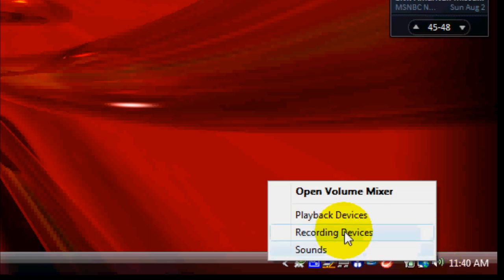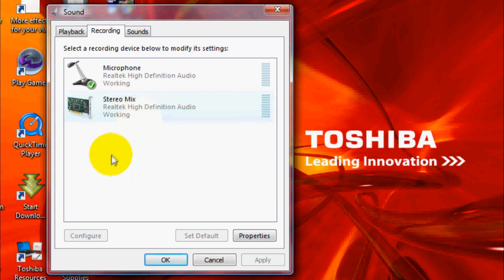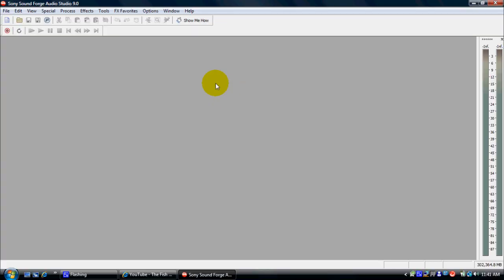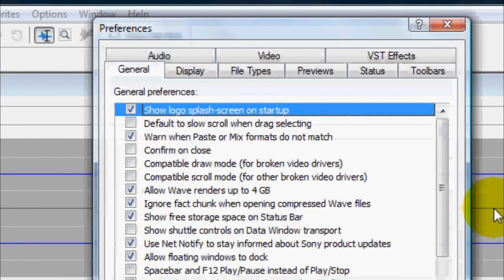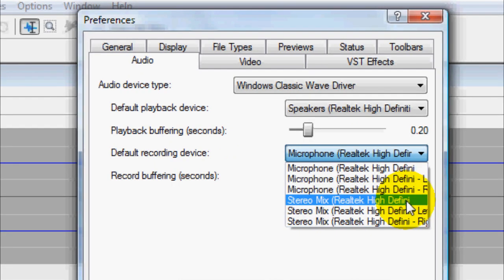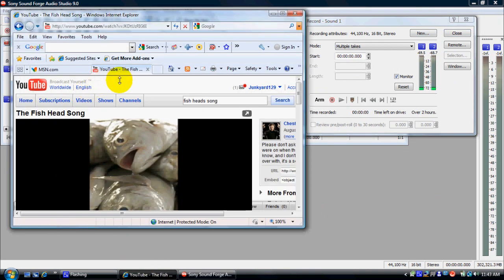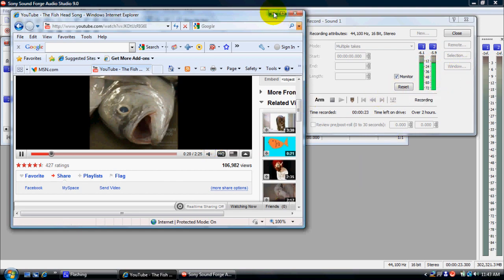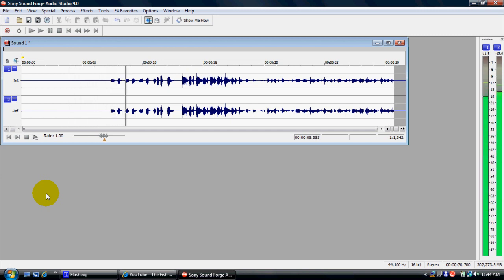Record Sound to your Computer - Vista - Sony Sound Forge Audio Studio 9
Here is a tip how to record to your sound to your computer from your computer using Sony Forge Audio Studio on Vista.